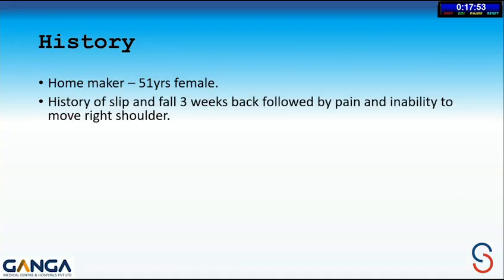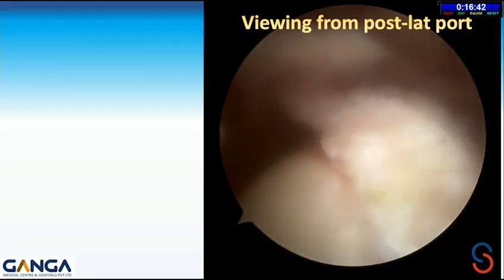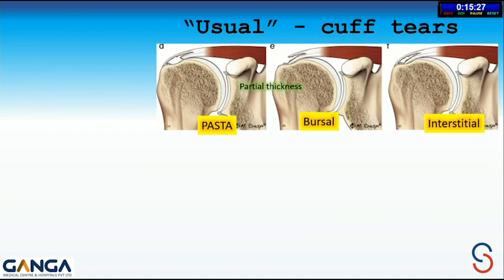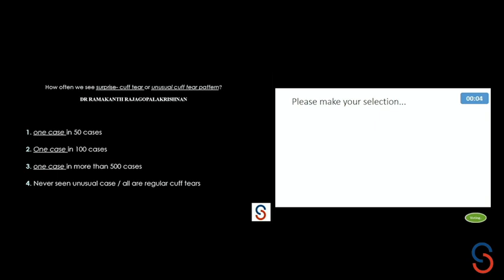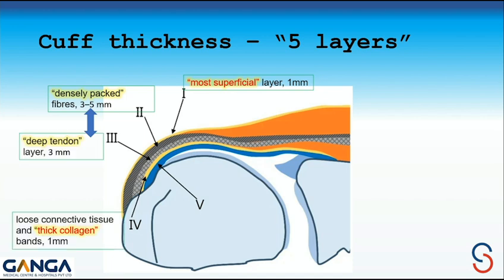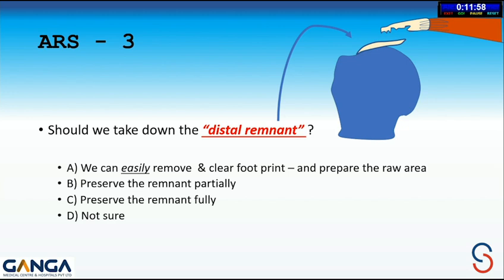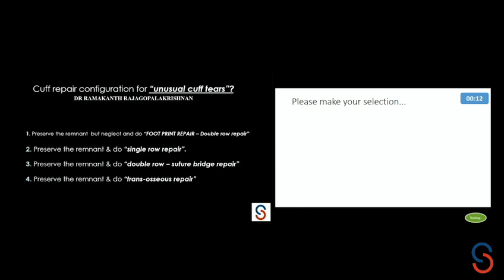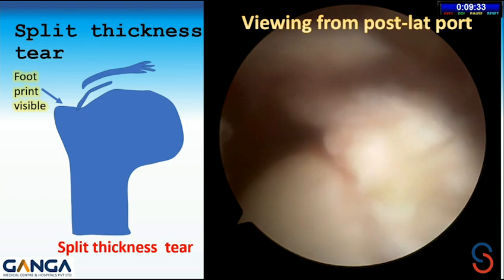Master Case Series Season IV- Dr. Ramakanth Rajagopalakrishnan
Master Case Series Season IV- Case 21 of Day 1
Cuff tear that is neither full thickness nor laminated

Master Case Series Season 4  Videos have been available on BeeMed to watch now. You may please refer to the link below for your reference.